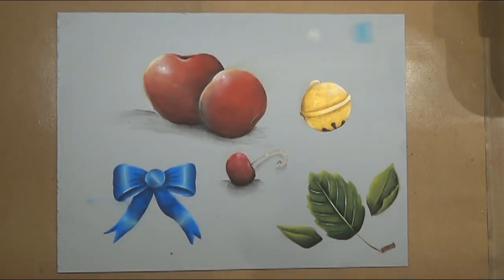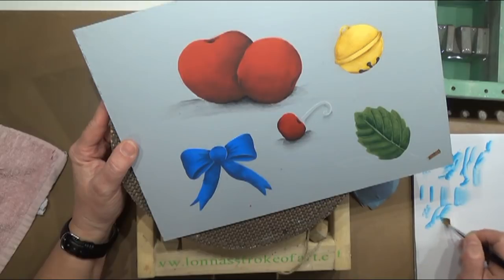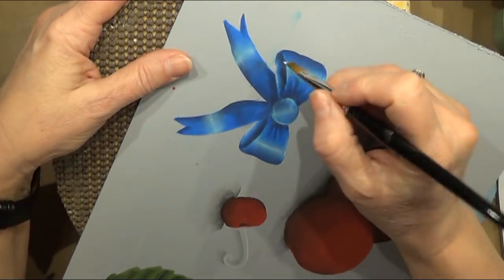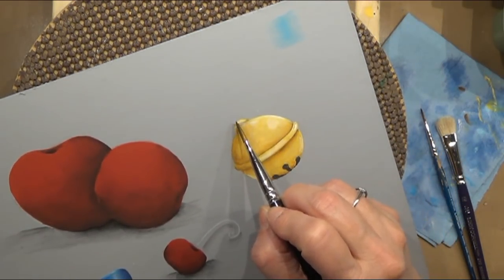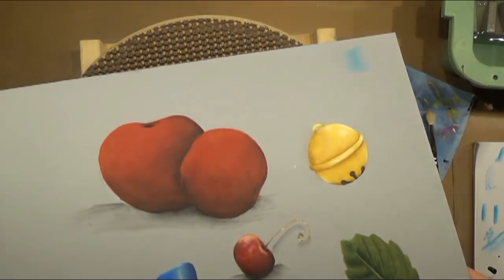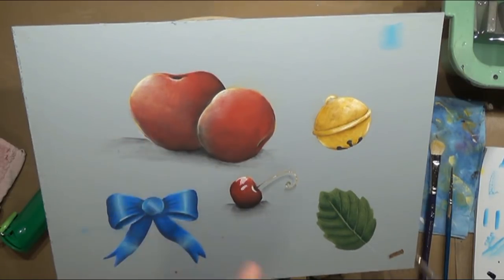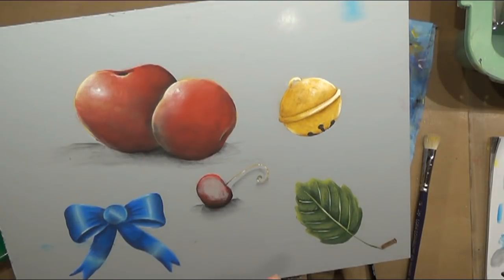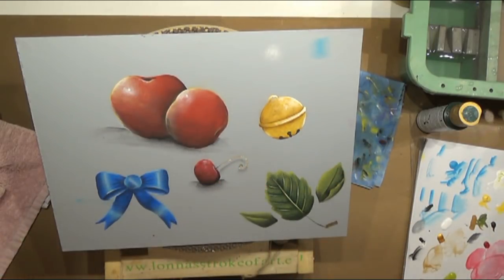Acrylic Painting Highlighting Tutorial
Tips on highlighting

for full packets which include written instructions, line drawing and color photos